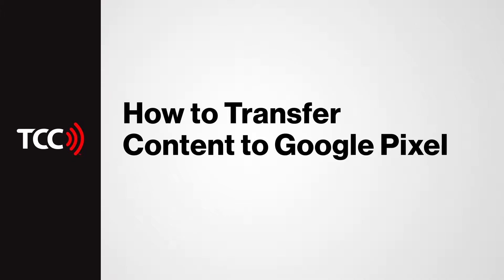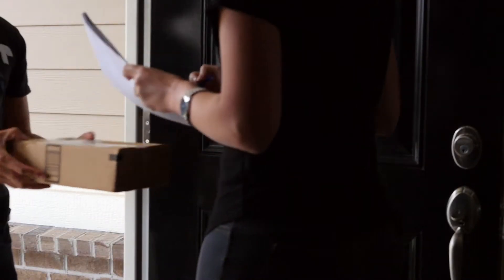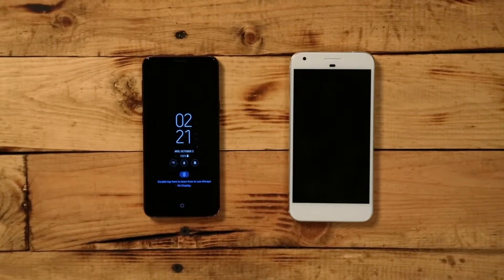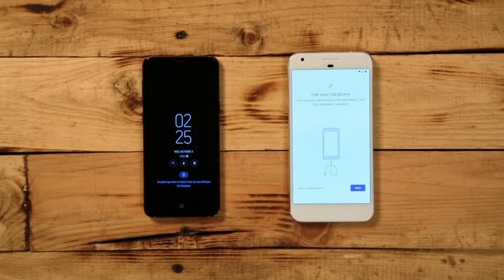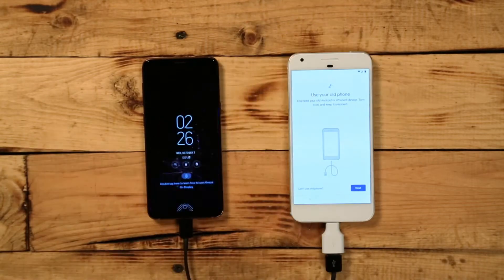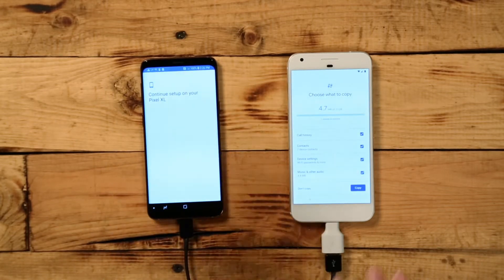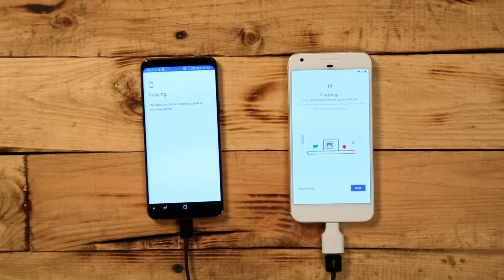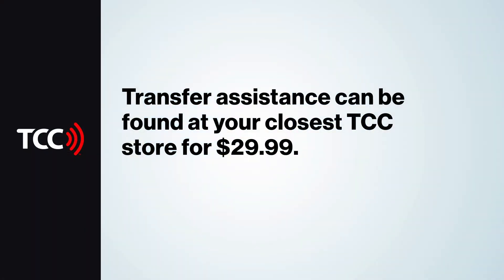Transferring Content to your Google Pixel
You may be asking, “How do I transfer content from my old phone to my new Google Pixel?”

This video will show you how to move content and data to your new Pixel, Pixel 2, or Pixel 3. Whether your old phone is an Android or iPhone, you can easily switch to Google in just a few steps.

Or, have one of our professionals set up your phone for you. Find my Verizon store locations.tccrocks.com